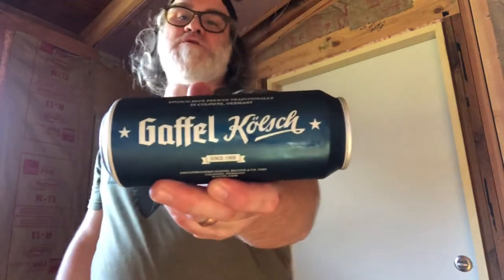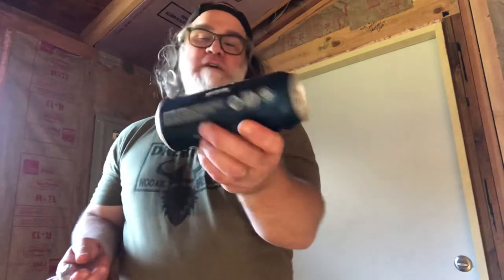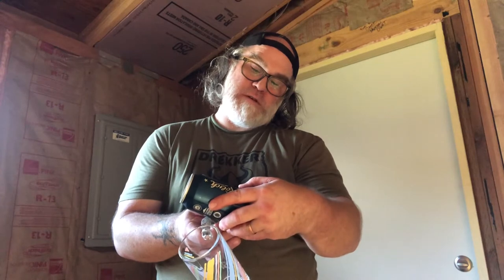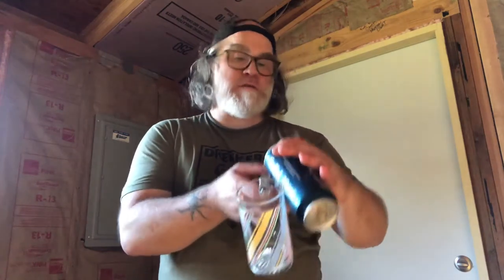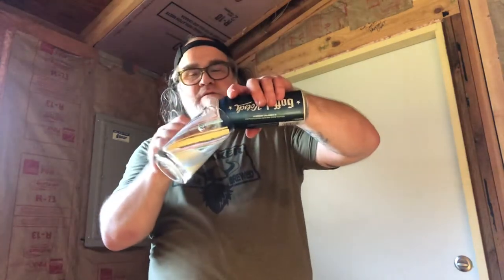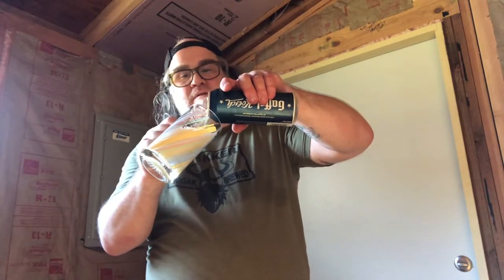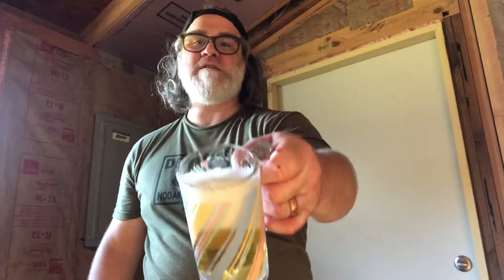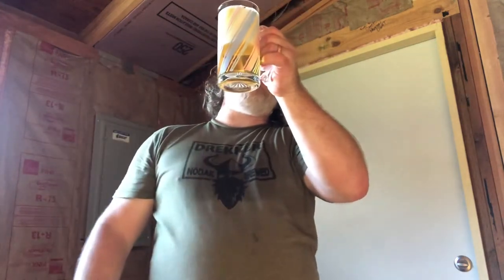It’s Beer Time With Beer Man - Gaffel Kolsch - Traditional - Cologne, Germany Beer Review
This is a traditional kolsch from cologne, Germany…since 1908